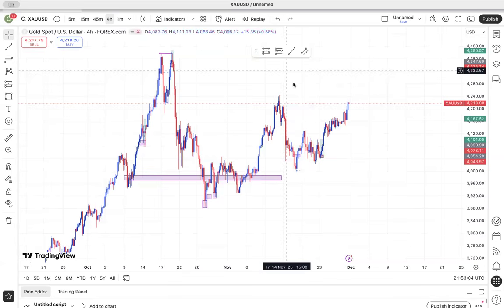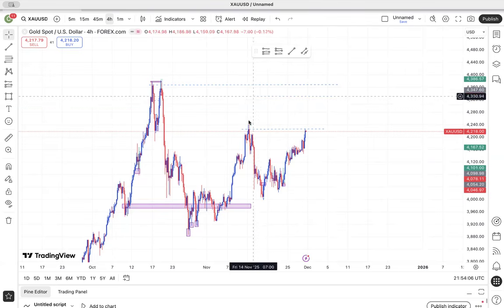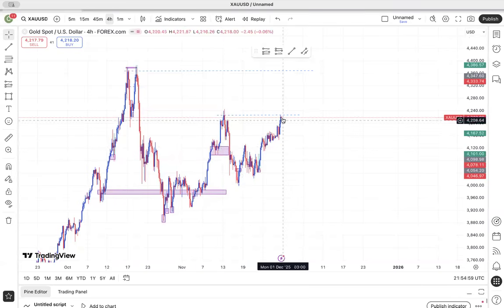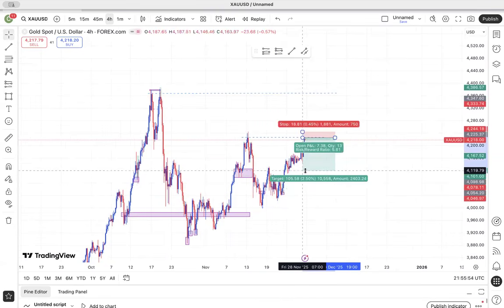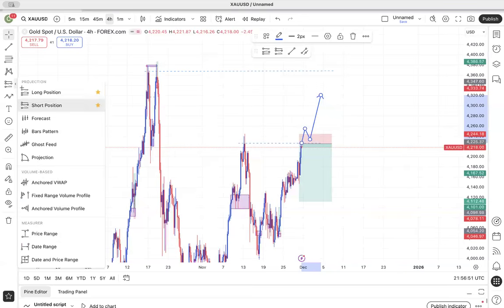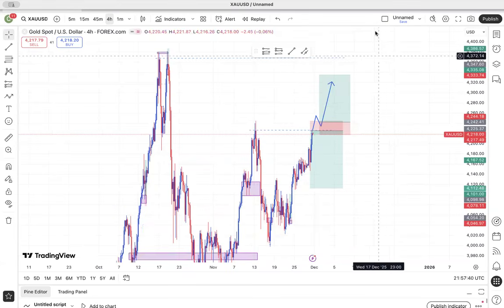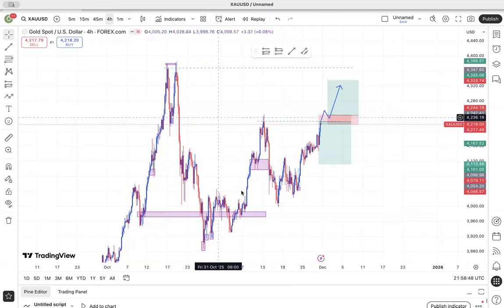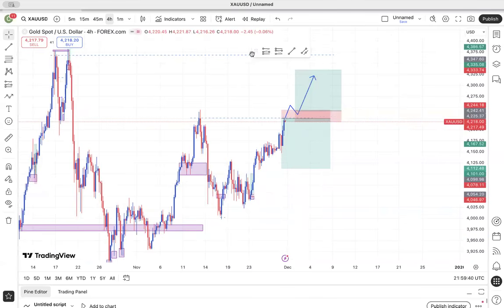HOW TO TRADE $XAUUSD & GBPUSD THIS WEEK | TRADING CHALLENGE.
Join us everyday to learn about the forex market and our weekly outlook and how you can stay profitable.